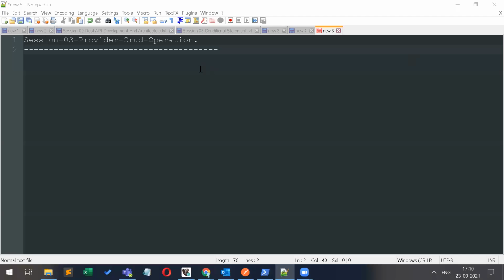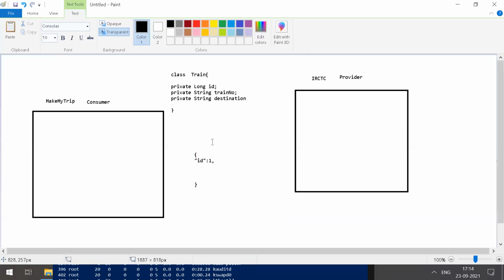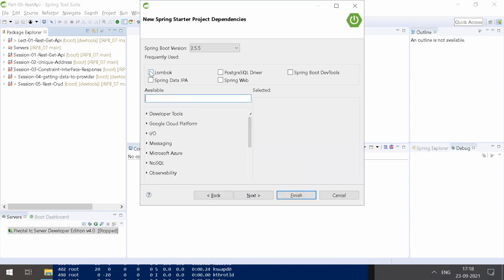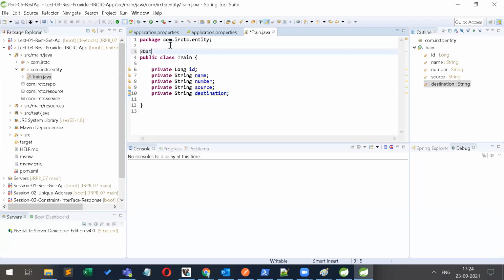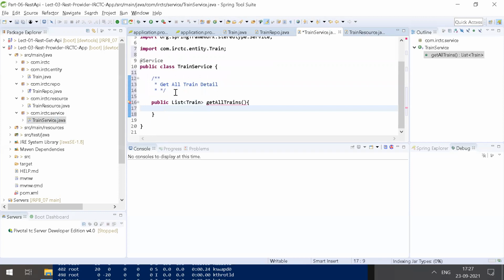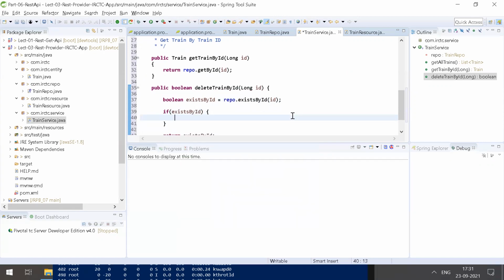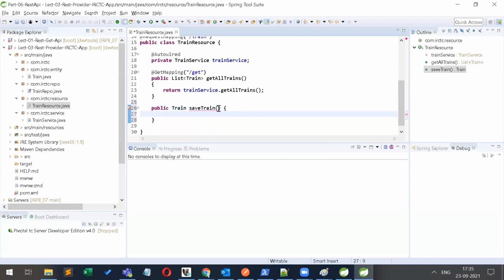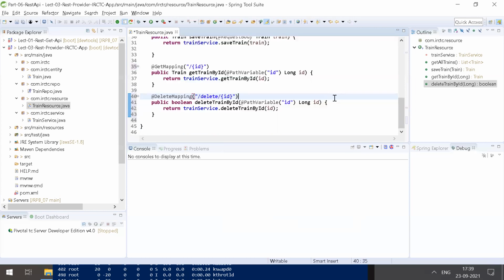Session 03 Provider Crud Spring Boot Rest API